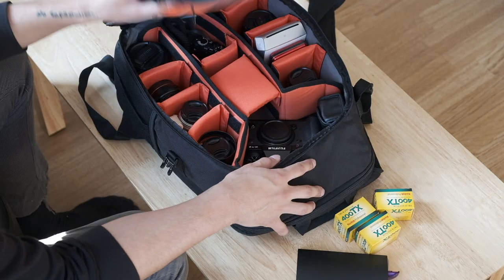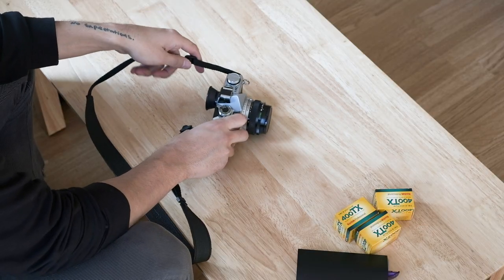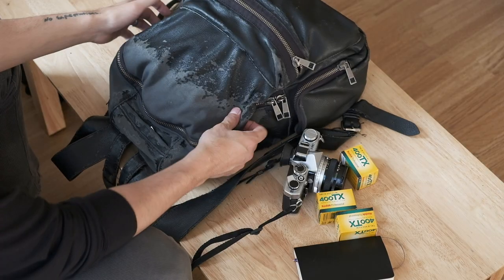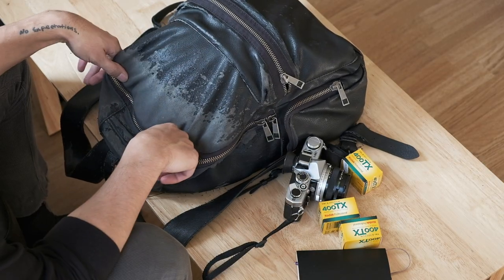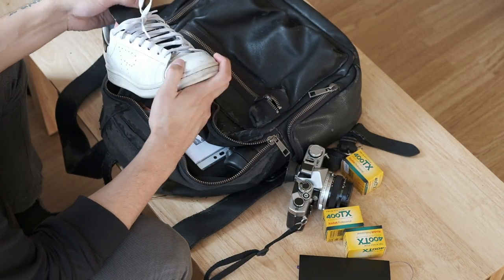What's in my bag? Street Photographer Style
This is about as honest a video you can get...

---"Bag that looks like someone took a s&*% on it and ran over it with a truck"
---Peanut butter, banana, honey, sea salt sa'wich
---Petplan Lunch bag
---"iPad to watch porn--uhhhh!"